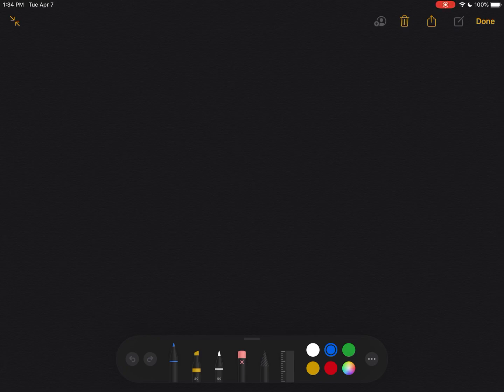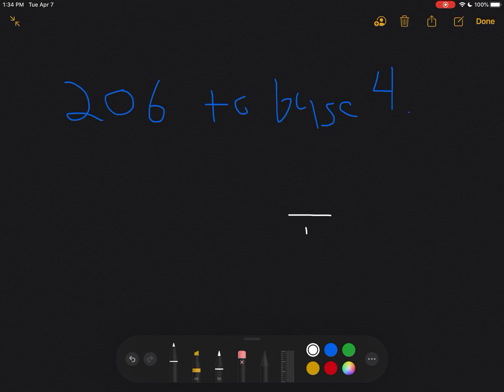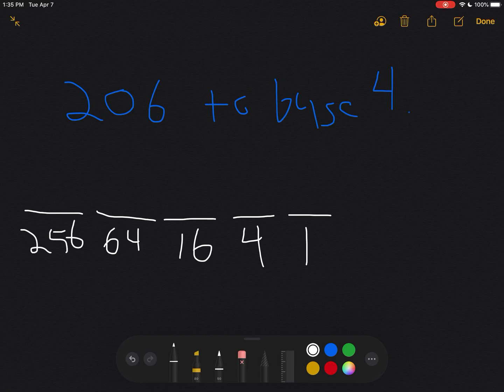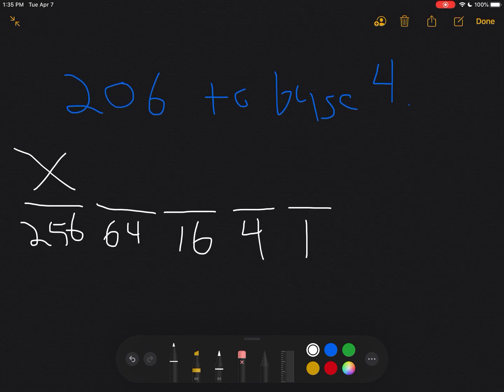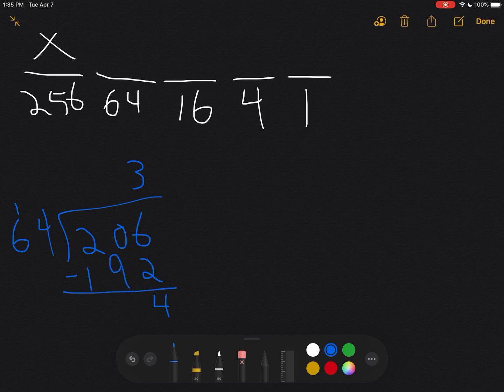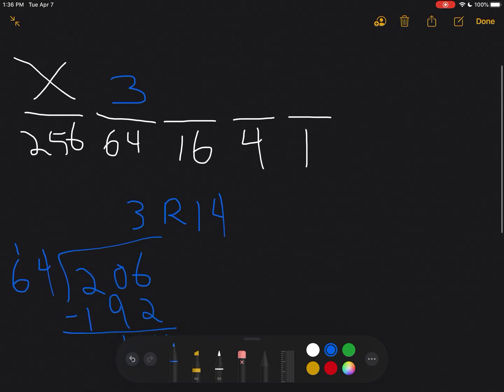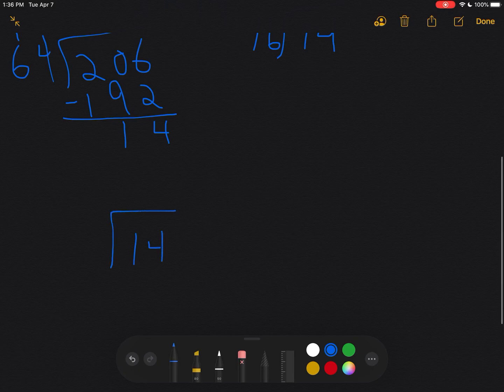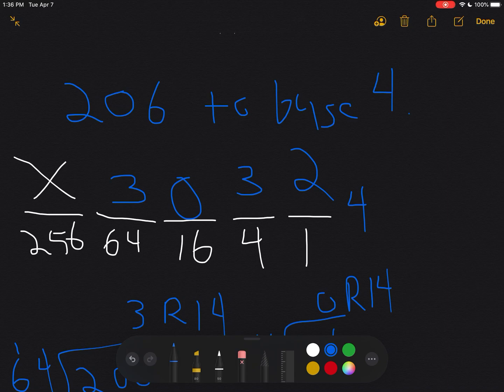Converting from Base 10 to Other Bases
Showing the steps to convert a numeral in base 10 to another base.